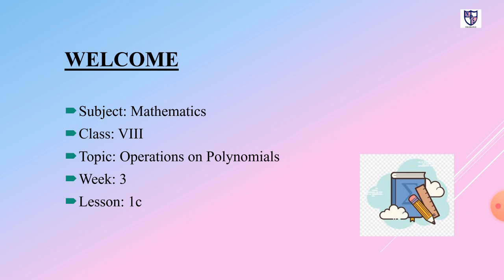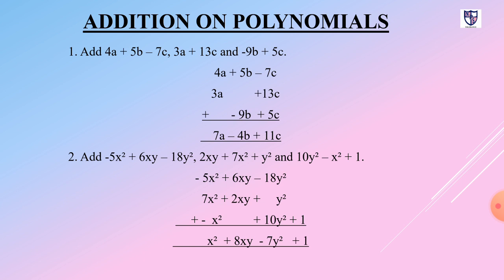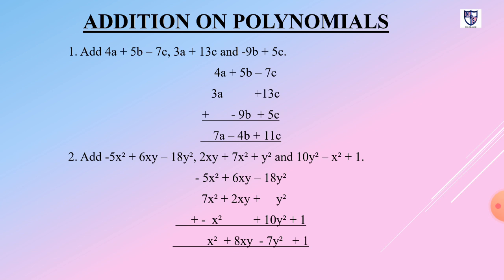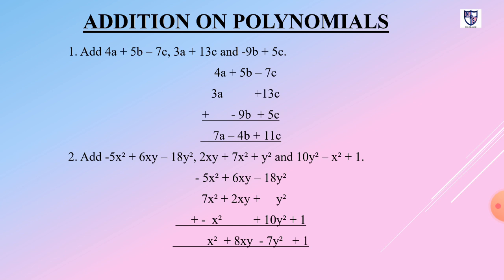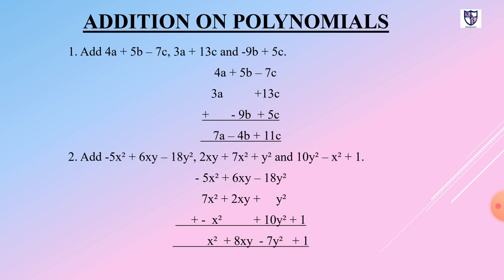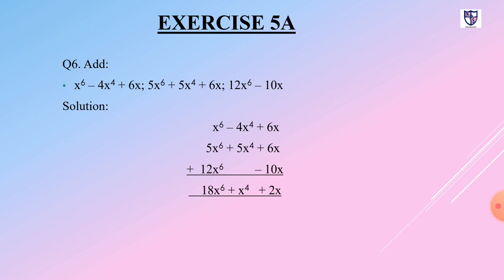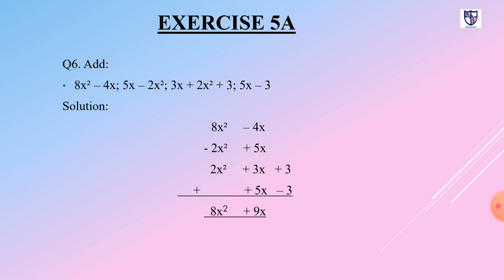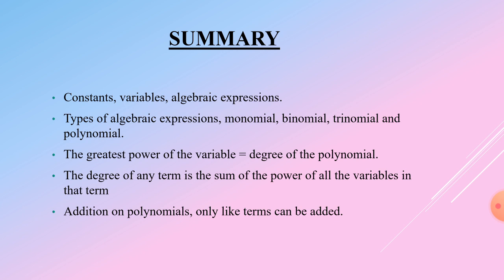NPS Class 8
Week 6
Subject Math
Lesson 1(c)